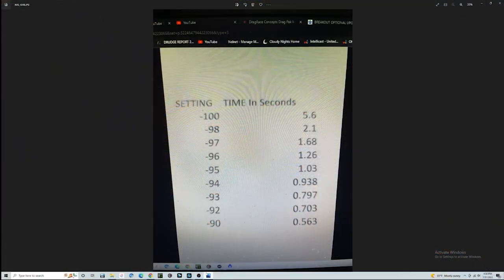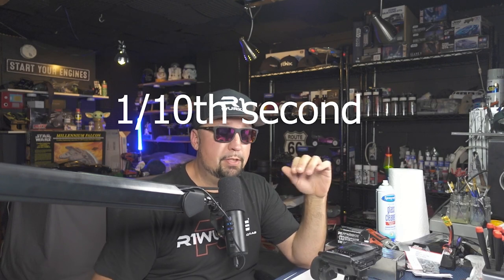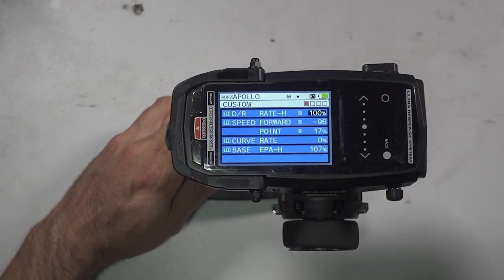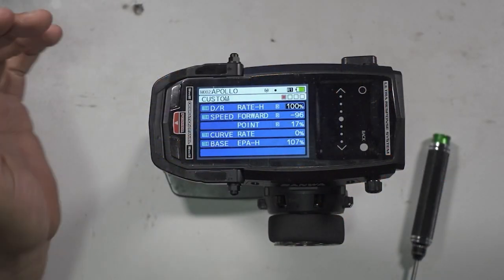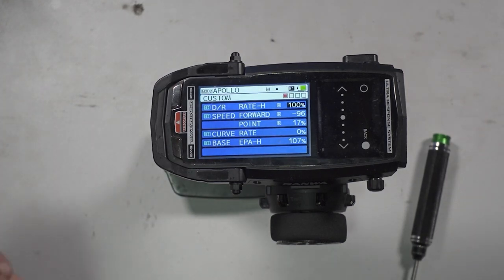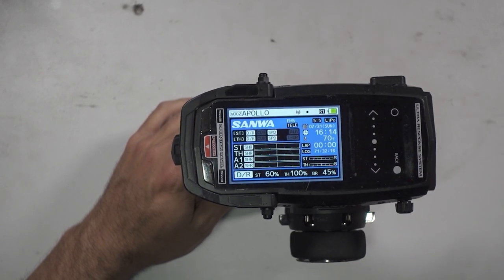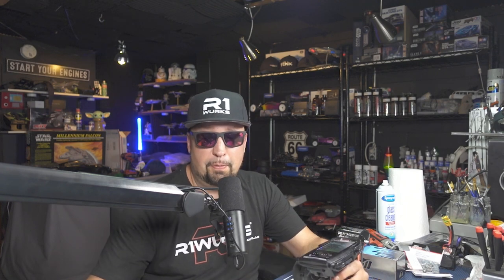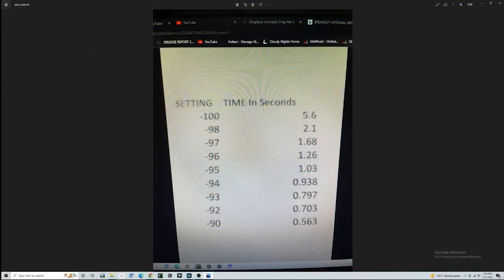GO FASTER NOW WITH THIS RADIO TRICK!! | FREE TIMING AND SPEED | NPRC VIDEOS